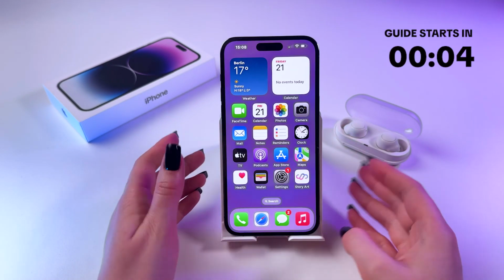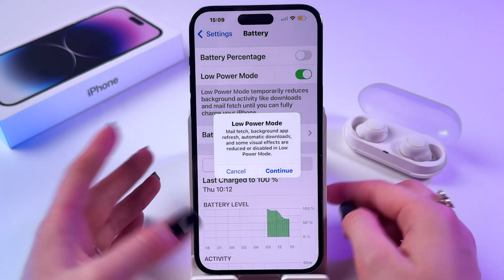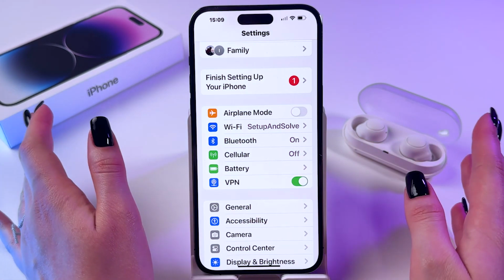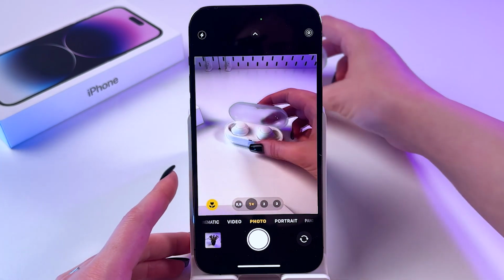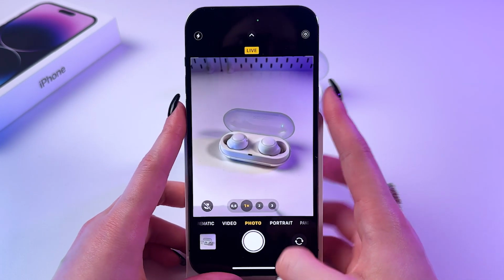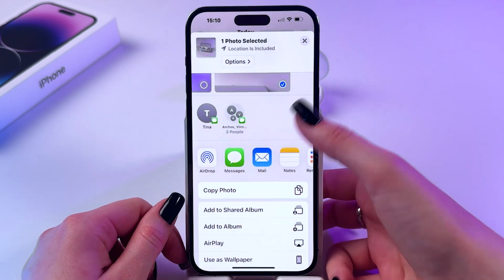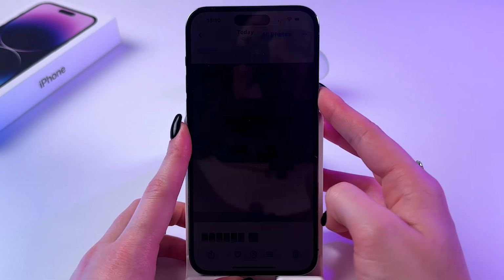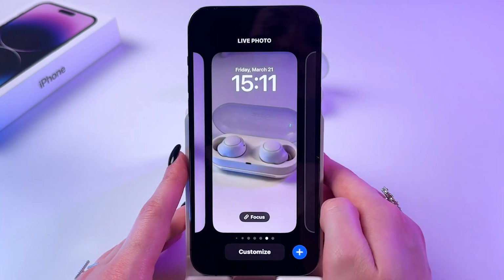How to Fix Live Wallpapers Not Working on Your iPhone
Struggling with live wallpapers on your iPhone that just won't animate? Discover essential tips and tricks in this video to ensure your live wallpapers leap to life every time you press your screen. I'll guide you through step-by-step solutions, from checking settings to taking the perfect photo for a live wallpaper. Say goodbye to static screens and hello to dynamic, engaging backdrops that enhance your iPhone experience.

This video also covers the following topics:
Fixing iPhone Live Wallpaper Issues
Solve Live Wallpaper Problems on iPhone
Get Your iPhone's Live Wallpaper Working Again